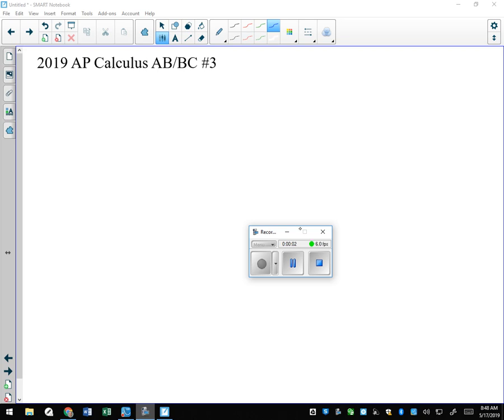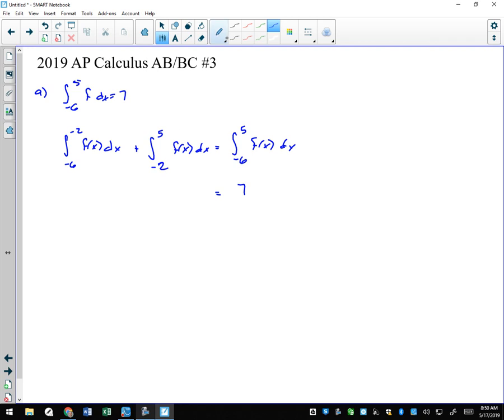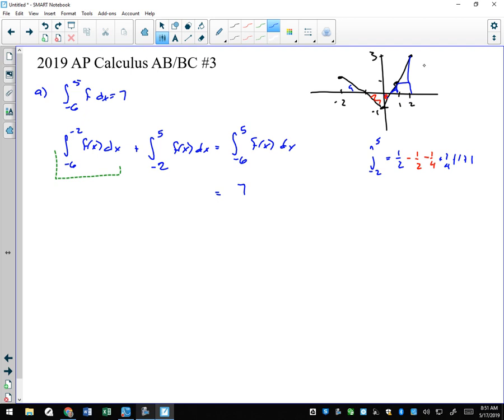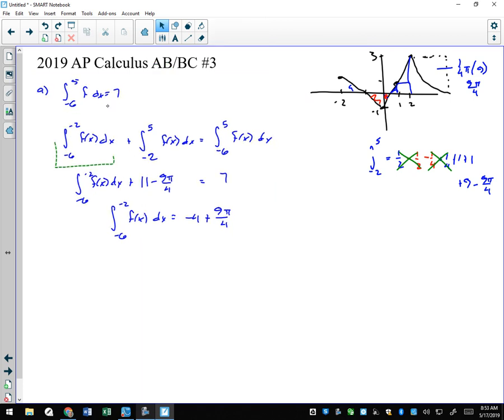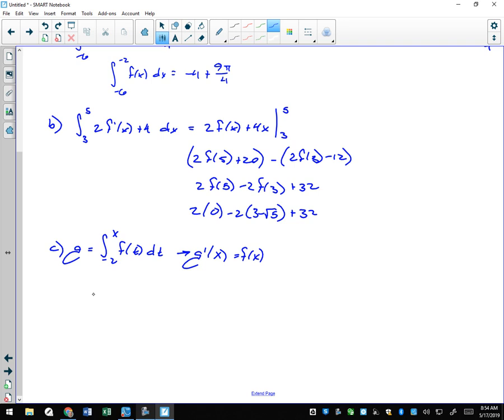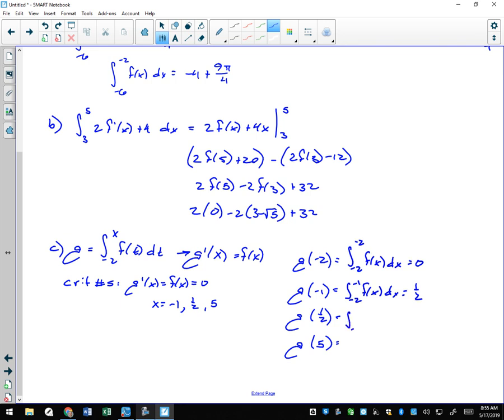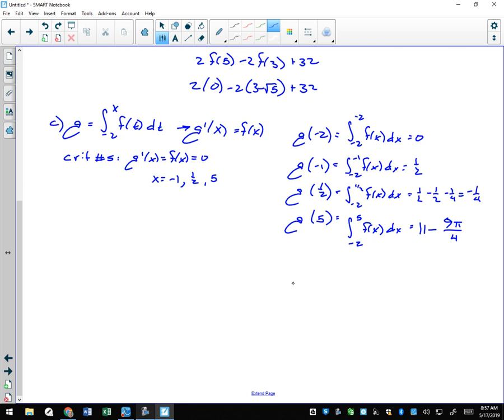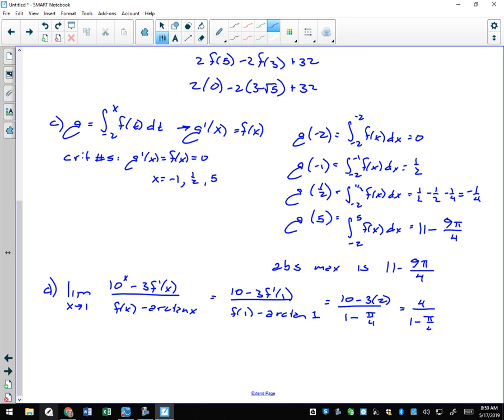2019 AB and BC Free Response #3